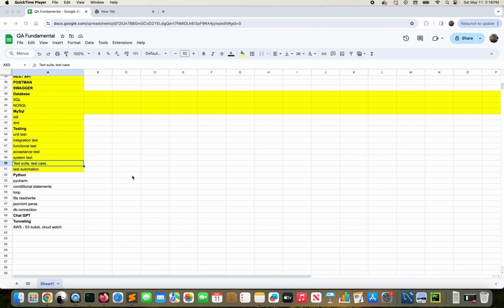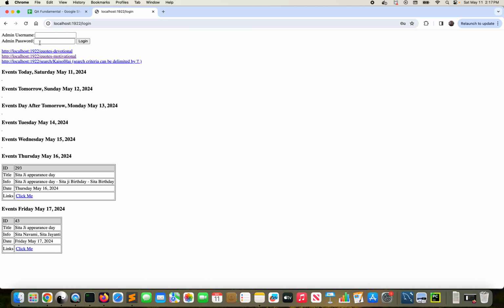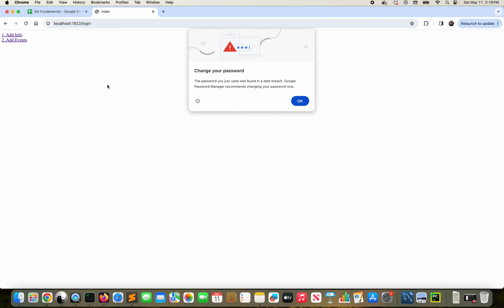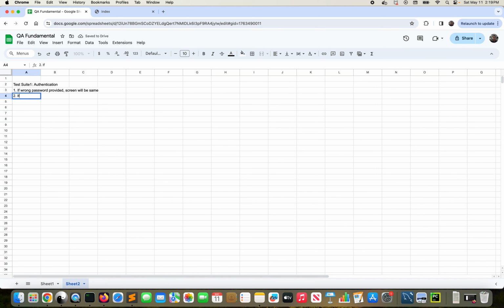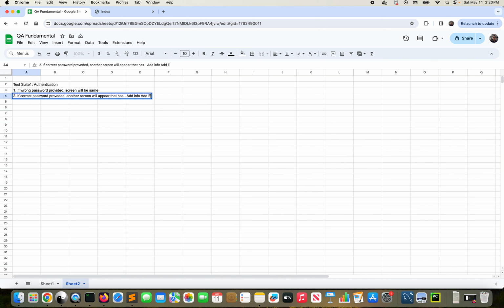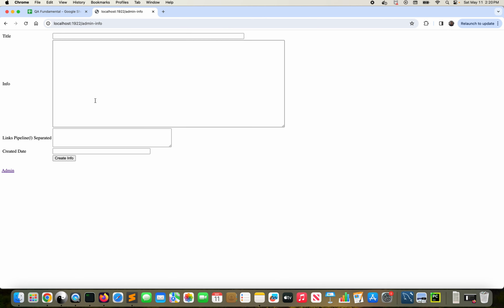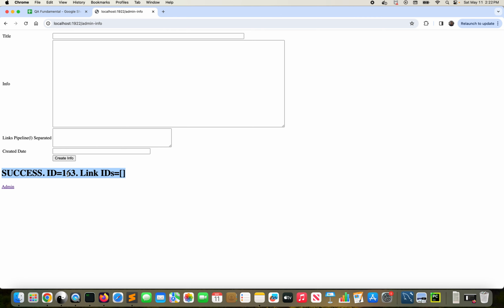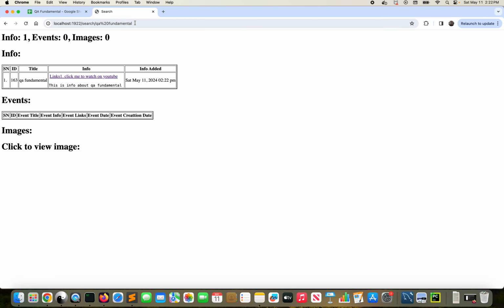QA Fundamentals - Understand manual testing, test suite, test case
Test Suite understanding
Test case understanding
manual test